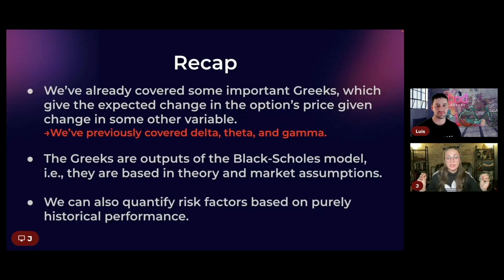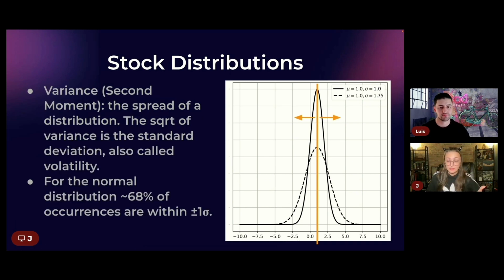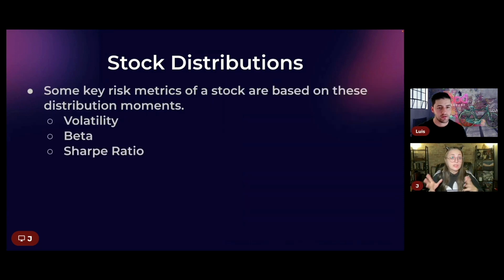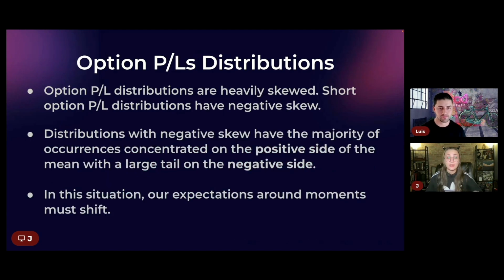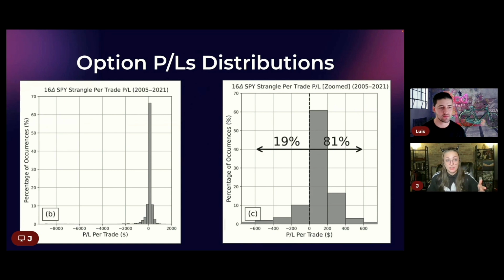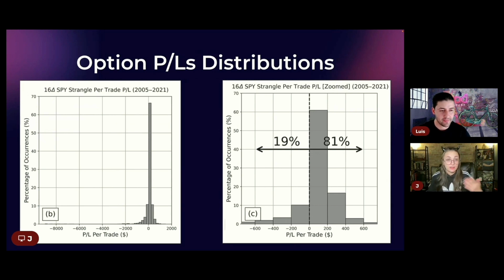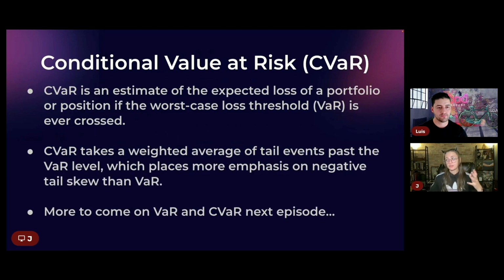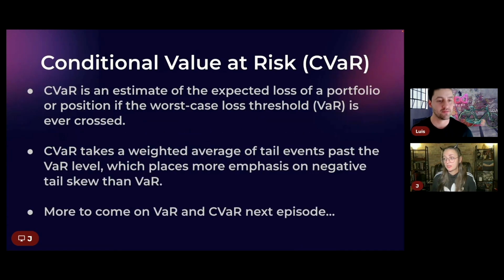Breaking Down Risk Statistics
Join Julia and Luis as they break down distribution statistics and the vital role they play in assessing risks as traders. Julia dives into the complexities applying distributions in trading and why common risk metrics for stocks may fall crucially short for options traders. Julia and Luis also show examples of options P/L (profit and loss) distributions to highlight why the skew of these strategies introduces potentially large and sometimes unexpected risk factors to options traders.

This video concludes with examples of how to measure the tail risks of a distribution, value at risk (VaR) and conditional value at risk (CVaR). These metrics, which can offer essential insight to options traders, will be covered in more detail in an upcoming video.

Julia’s breakdown of these topics is a crucial resource for traders of all levels, especially option traders, offering great value to the Bad Trader App. You will get a better insight into the risk metrics associated with these strategies and how they affect decision-making in the trading world. Don’t forget to download it from the App Store or Google Play to elevate your trading skills and stay ahead in the market.

LINK to Unlucky Investor's Guide to Options Trading